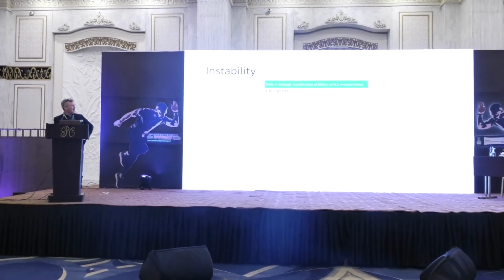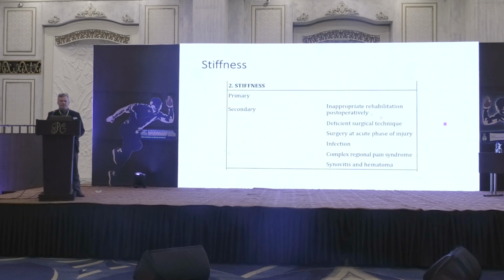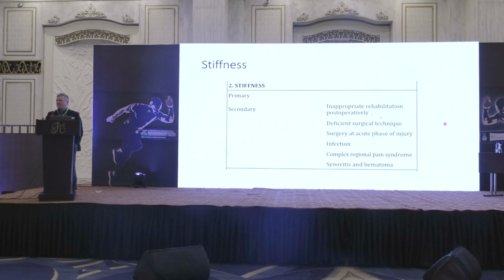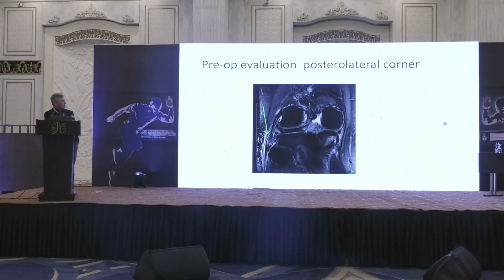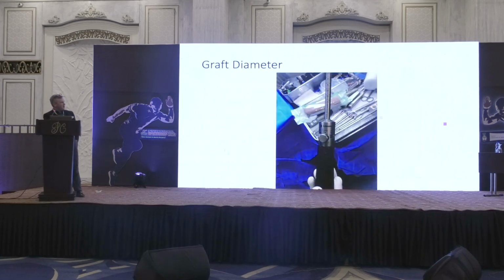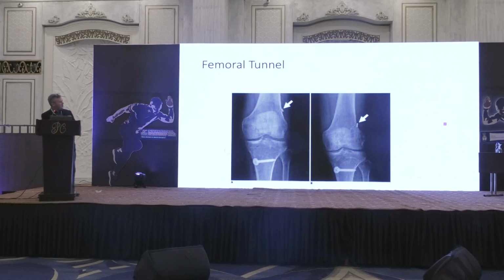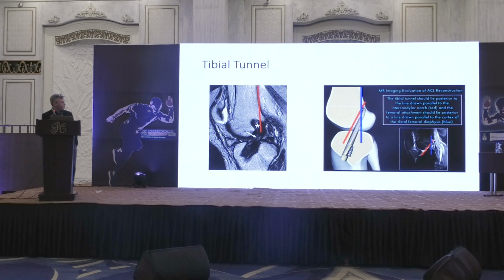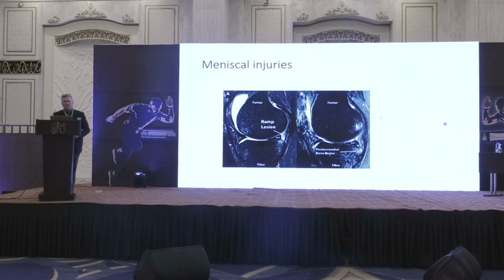2nd Sportscon, International Speaker, James Harty